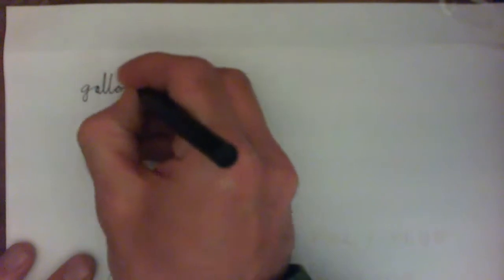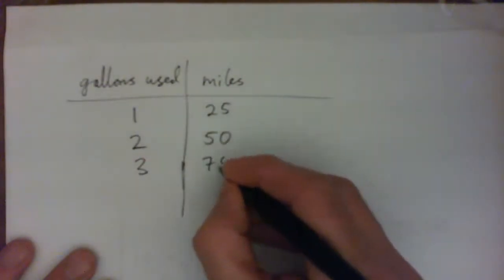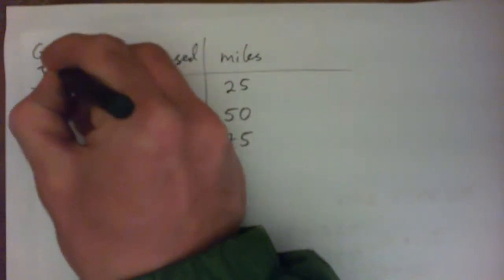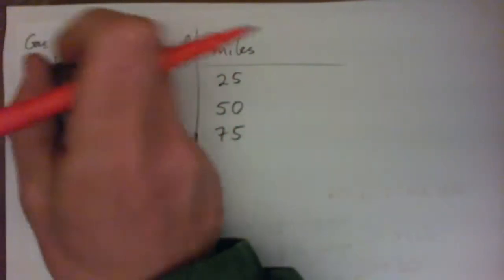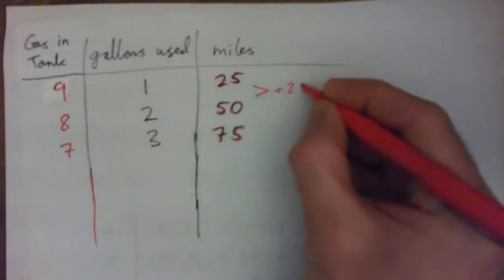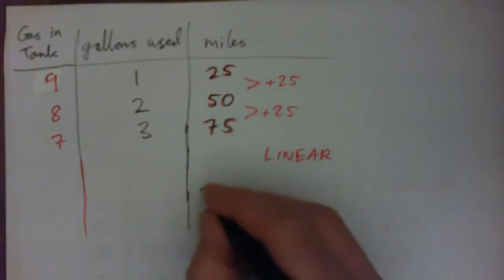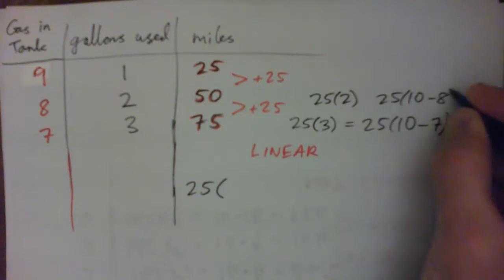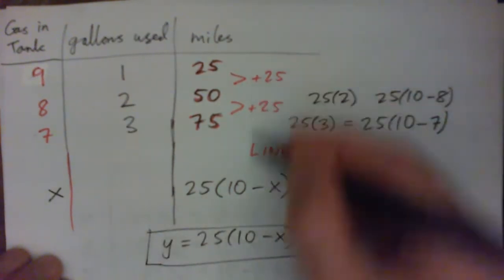Find a formula for a car that gets 25 mpg